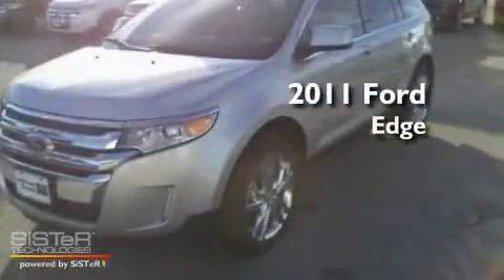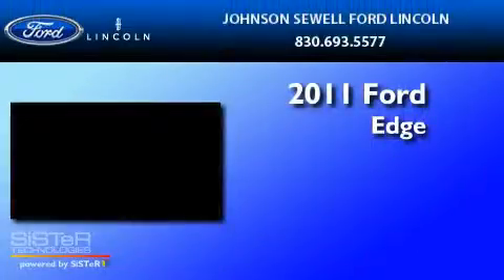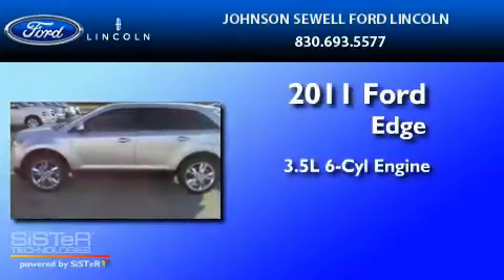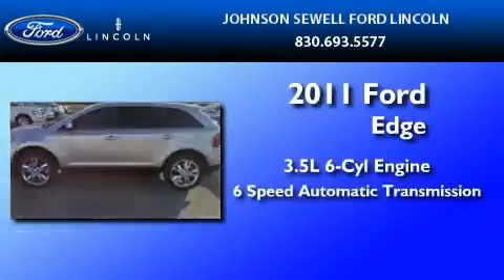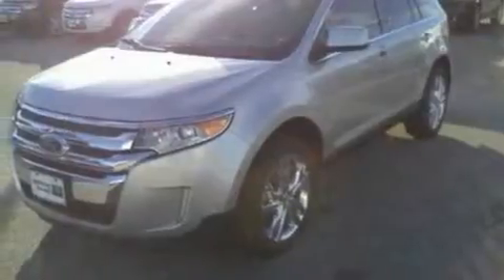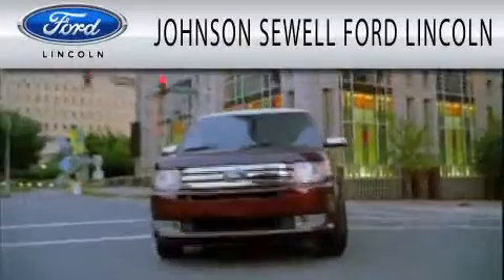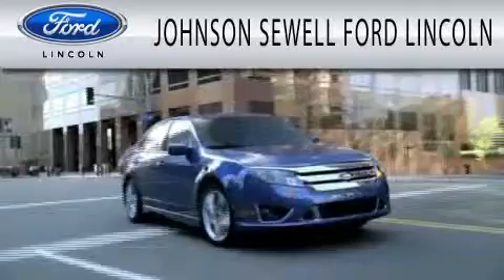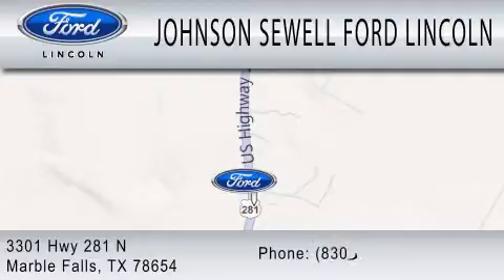2011 FORD EDGE TX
Year : 2011
 Make : FORD
 Model : EDGE
 Engine : 3.5L V6
 Trans . : AUTO 6SPD
 Exterior : INGOT SILVER
 Miles : 7
 Interior : MEDIUM LIGHT STONE
 Stock : K469